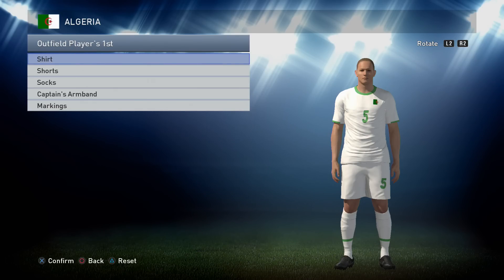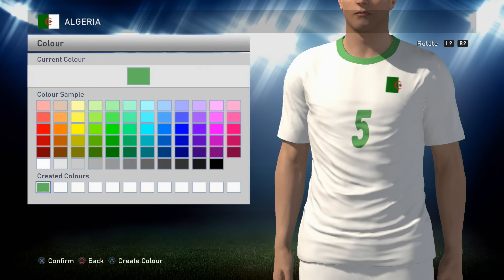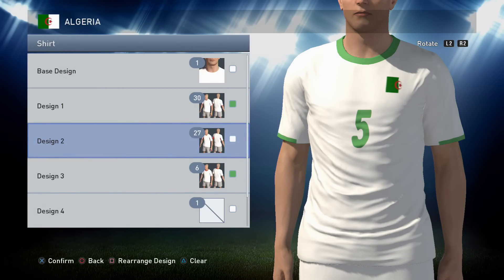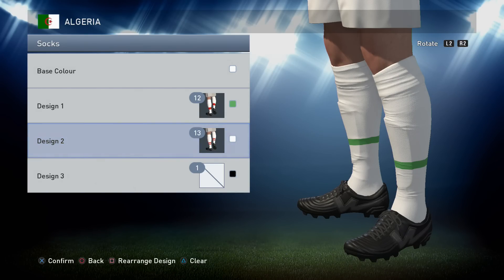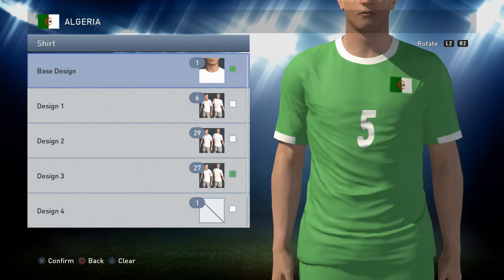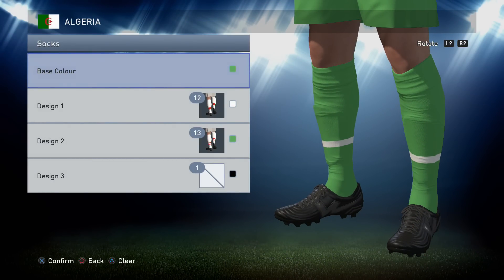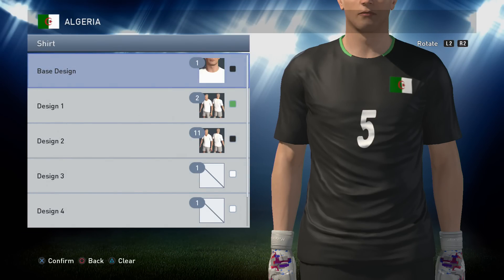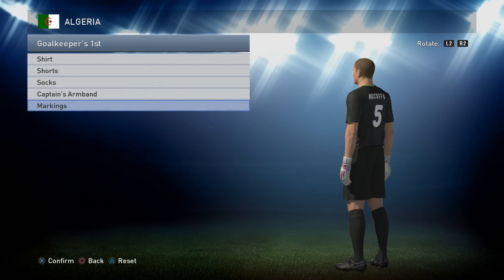PES 2015 Kit Editing - ALGERIA Guide for Next Gen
A step by step guide of how to make Algeria Kits in game for Next Gen Consoles done on the PS4 for PES 2015.